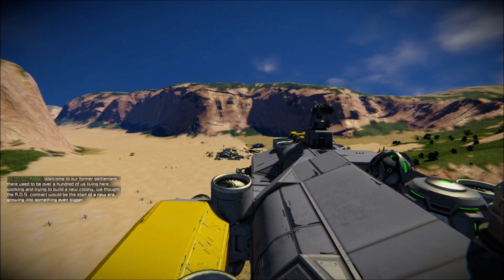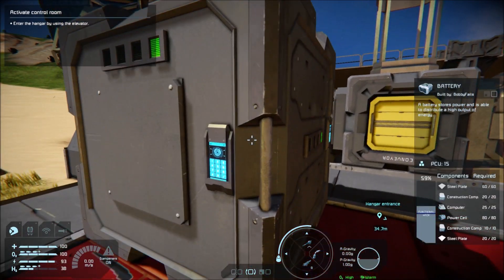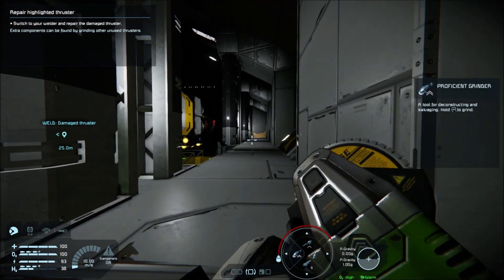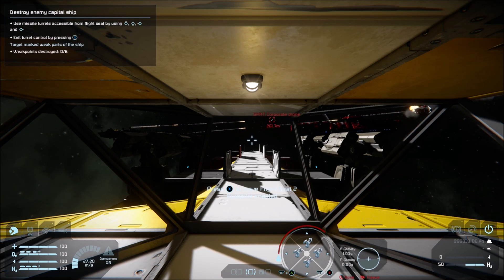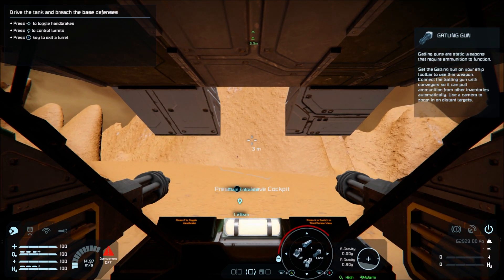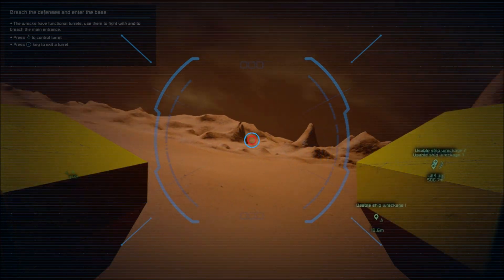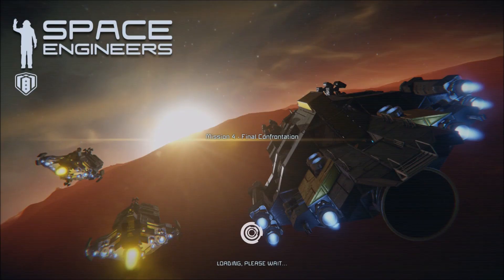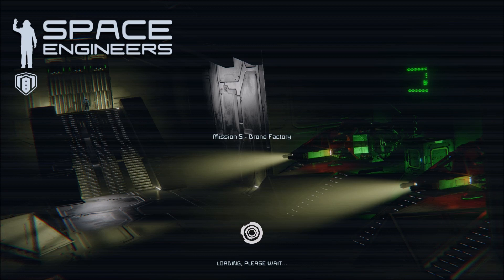Space Engineers #2 - Driving The Space Tank - Xbox One